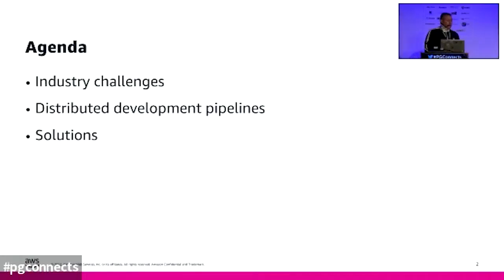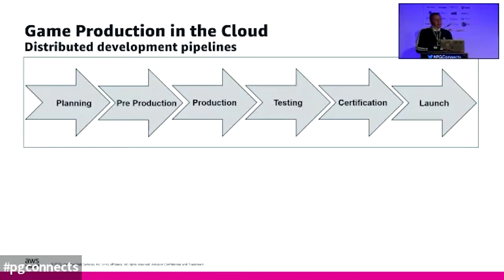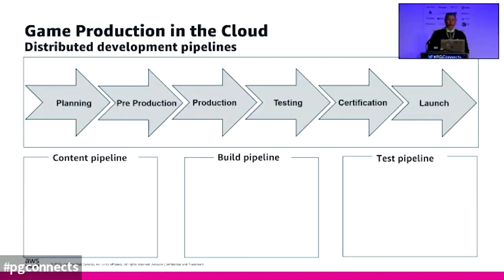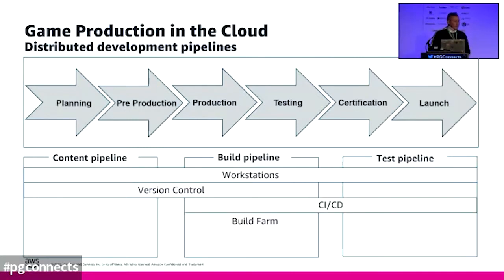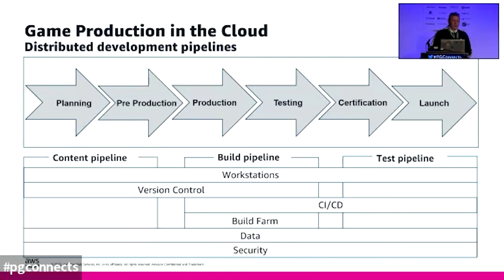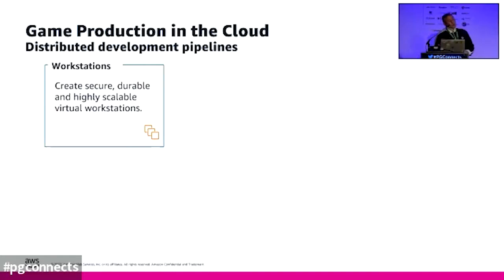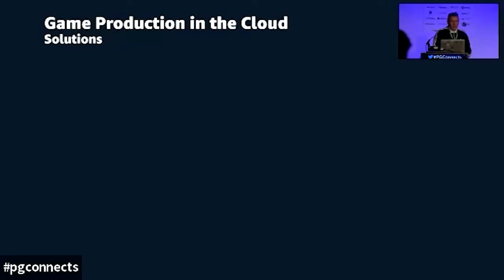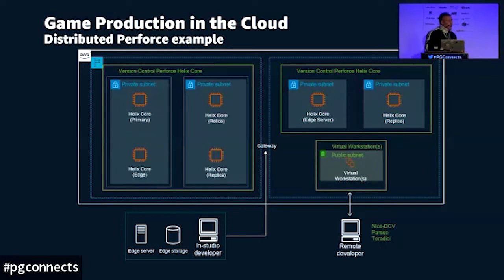Superstar Session: Game Production in the Cloud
Studio-centric infrastructure can make distributed development a challenge, IP security is a constant worry, storage and compute requirements can be extreme. Migrating game development workloads to the cloud can improve a studios agility, performance, remote collaboration, security and accelerate production.  Andy Payne, AWS Game Tech WW Game Production Solutions Specialist, will highlight four areas of the development process that studios are running in the cloud; 1) content creation 2) version control 3) build pipeline 4) testing and review. Andy will explain the benefits of these setup within an AWS Virtual Private Cloud, scaling a studios development pipeline, securely enabling remote access and accelerating work on demand.

Amazon Web Servies' Andy Payne delivers a Superstar Developer Toolkit track session at Pocket Gamer Connects London 2022 in February 2022.
Speaker: Andy Payne, Amazon Web Servies (AWS)

The Developer Toolkit